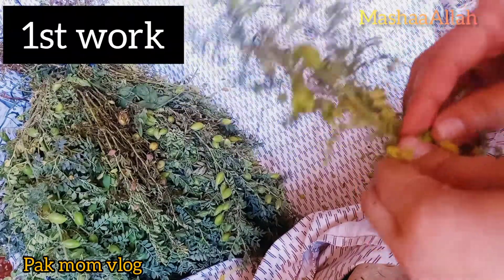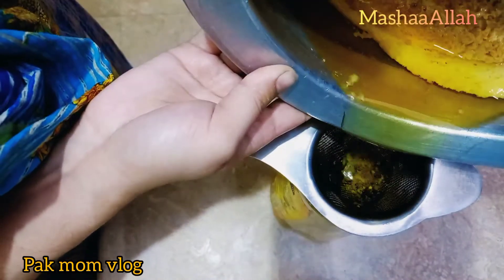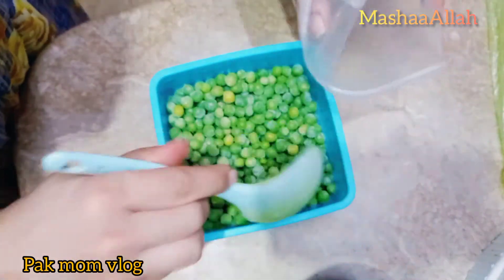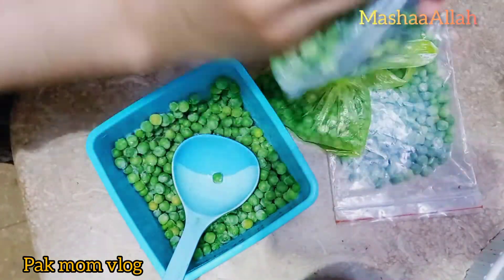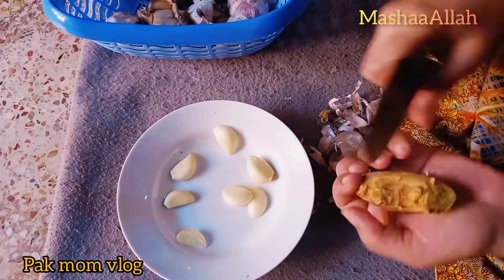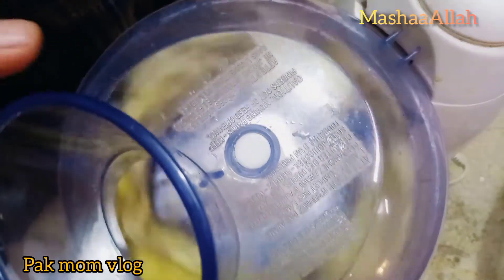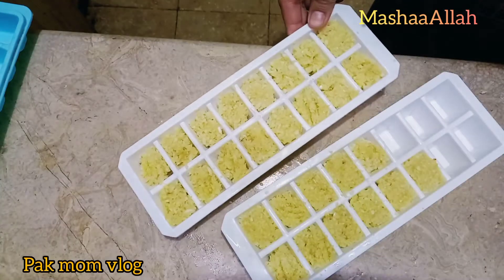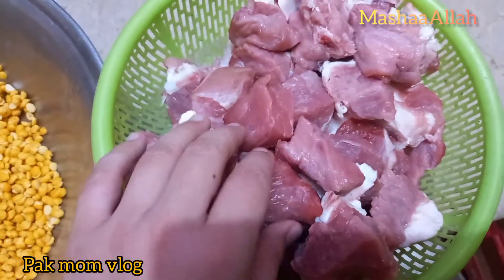Ramadan preparations and freezing items | Ramzan k liye kuch khas tuari | pak mom vlog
Dear friends
Ramadan mubarek to all of you ❤
In tjis video i will share that how can you freez some items before Ramadan so that you will relax in Ramadan just open your freezer and cook thing easily so you should also prepare that things.

Video link

How to make desi ghee at home